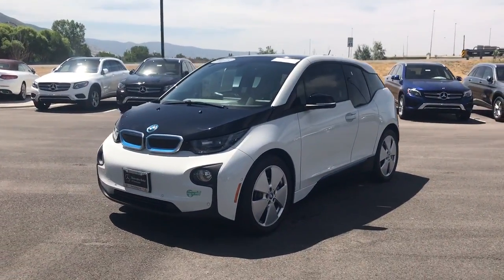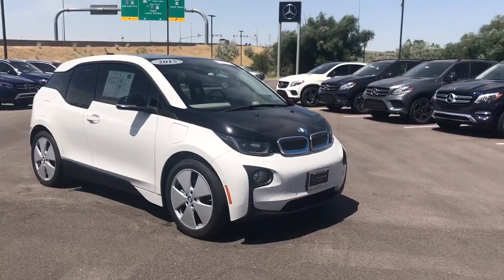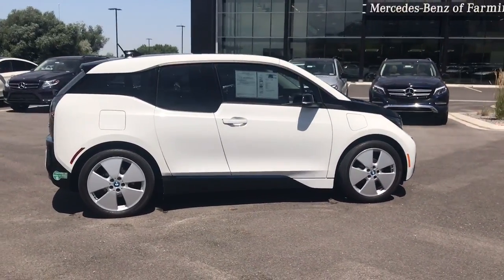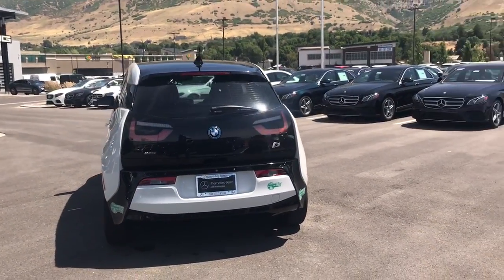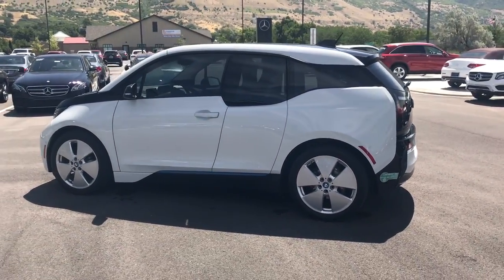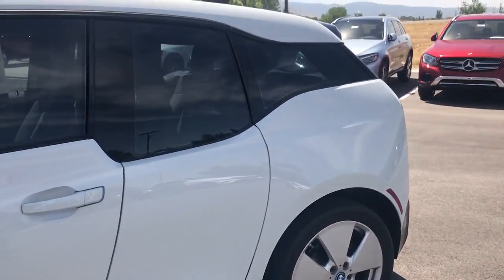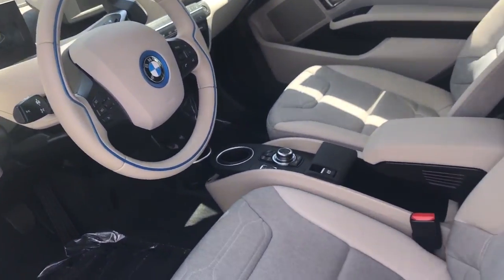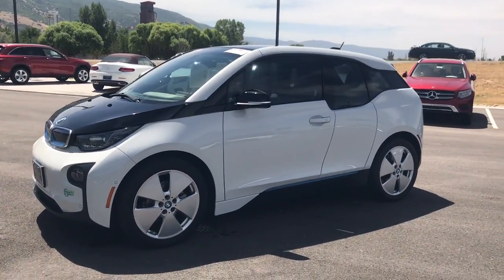Mercedes-Benz of Farmington - 2015 BMW i3 for Edward